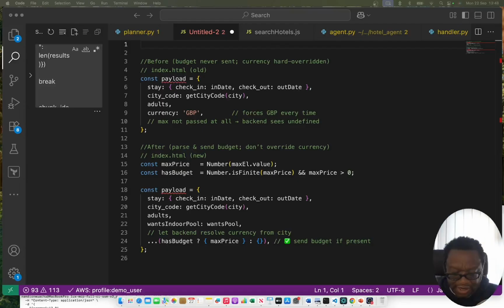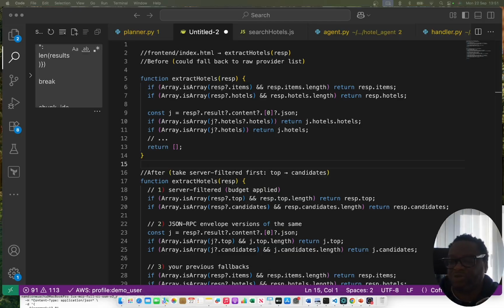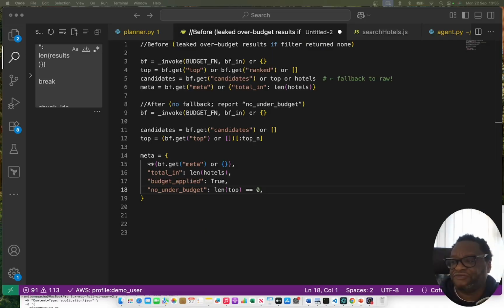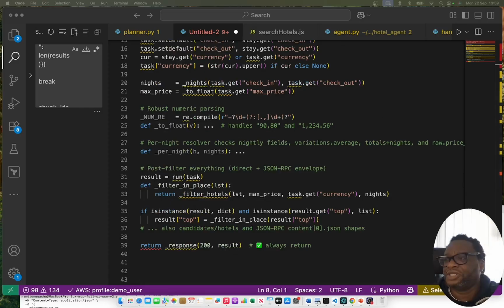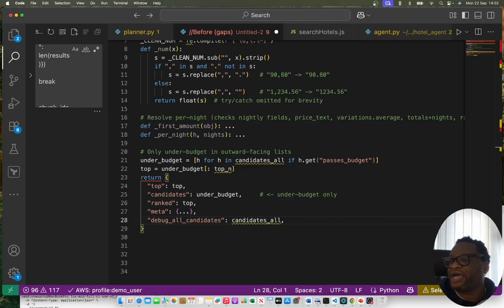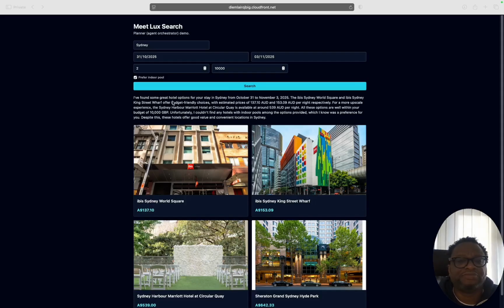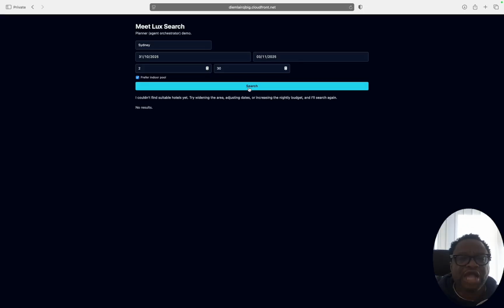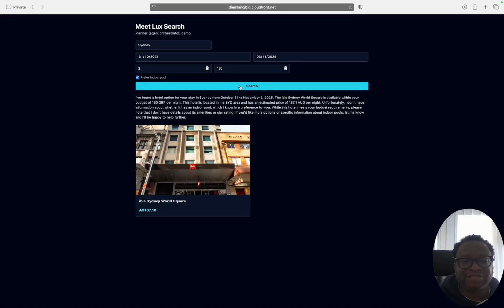Bonus Episode: Budget Filter Needs to Be Respected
In this bonus episode, we dive into why the budget filter wasn’t being enforced properly in the hotel search pipeline — and how we fixed it. I’ll break down where the logic was slipping, from missing currency alignment and inconsistent payload handling, to how the budget check was bypassed in certain flows.
We’ll also look at what changed to ensure the budget filter is consistently applied across both backend services and the frontend display. By the end, you’ll see how enforcing the budget filter end-to-end keeps results aligned with user expectations  no more overpriced hotels sneaking through.